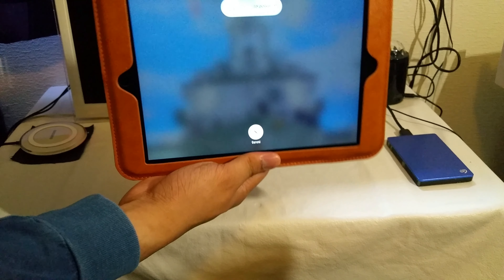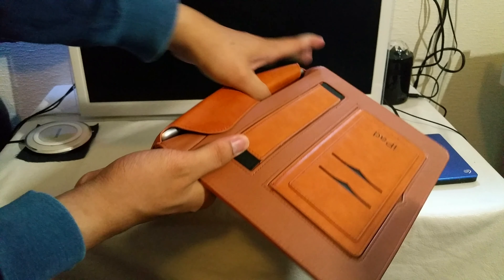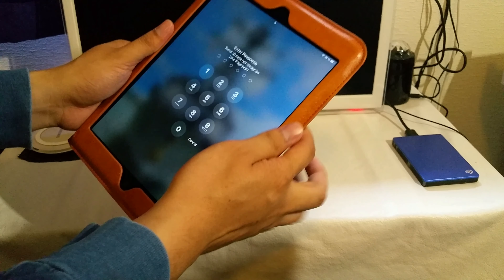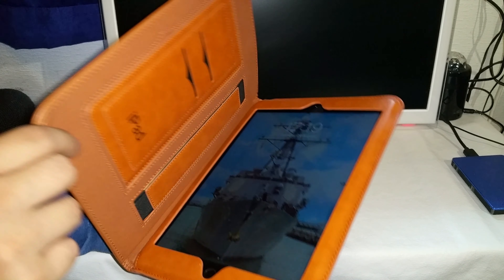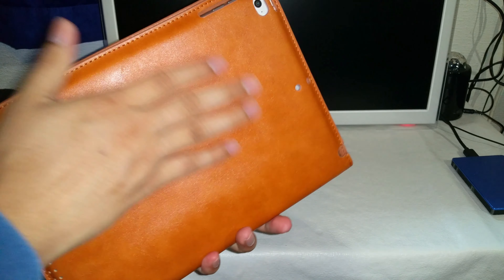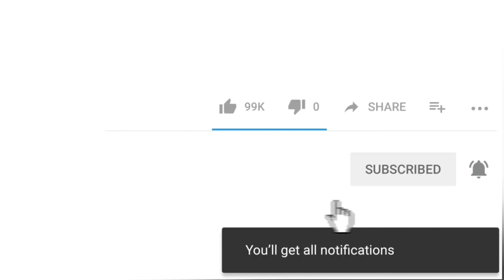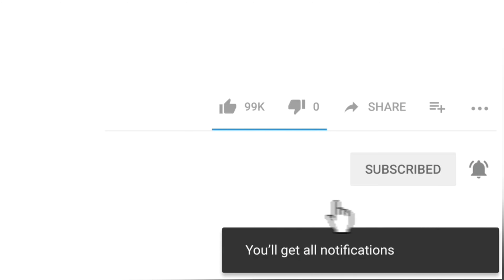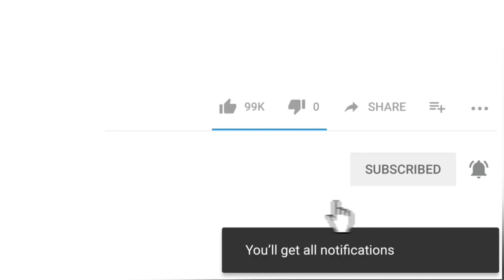iPad Genuine Leather Cover From Wish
after 5 years I changed my old chocolate color iPad leather cover with a new one.